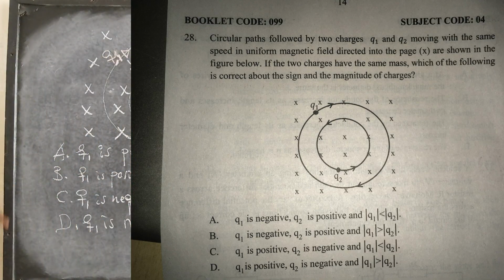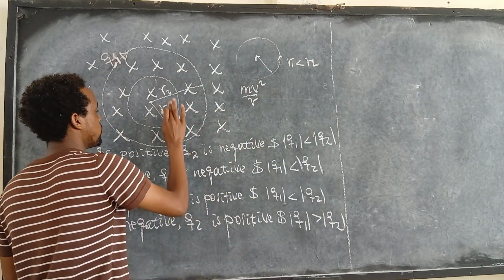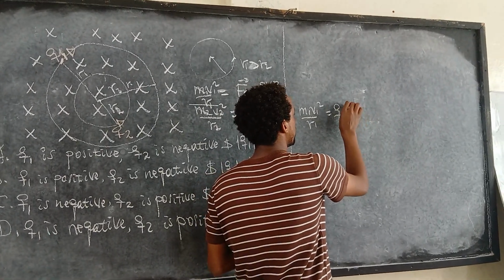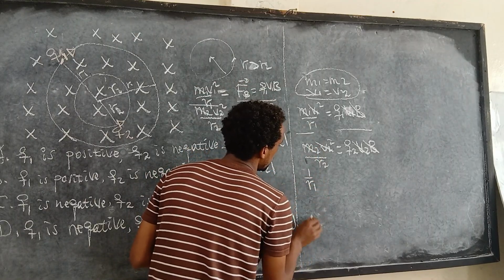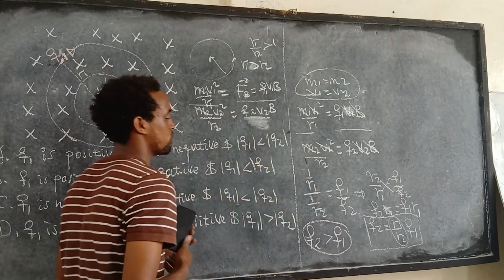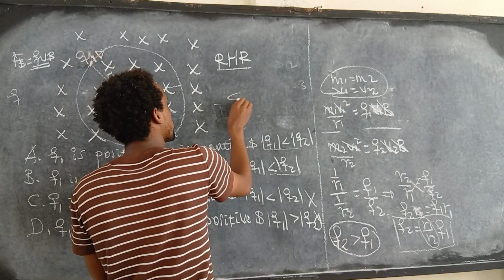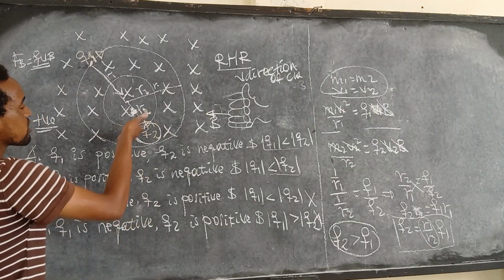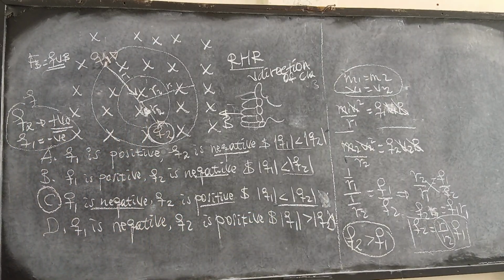EUEE Grade 10 Physics ⚡ Charges Moving in Magnetic Field (RHR Explained Fast!)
Struggling with EUEE physics questions? This video breaks down a Grade 10-12 exam-style problem on charges moving in a magnetic field using the Right-Hand Rule (RHR) in a simple and easy way.

✅ Step-by-step solution
✅ Clear explanation of RHR
✅ Perfect for EUEE preparation
✅ Quick tricks to avoid confusion

Whether you're preparing for the Ethiopian University Entrance Exam (EUEE) or just want to master magnetic field concepts, this lesson will help you understand how to determine the direction of force on moving charges.

📌 Topics Covered:

Right-Hand Rule (RHR)
Direction of force in magnetic fields
Exam problem solving techniques